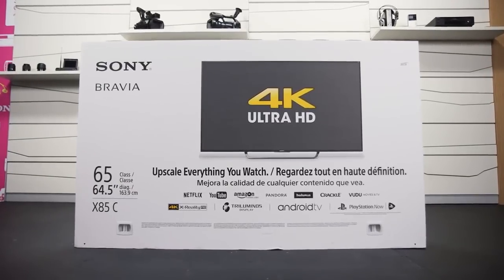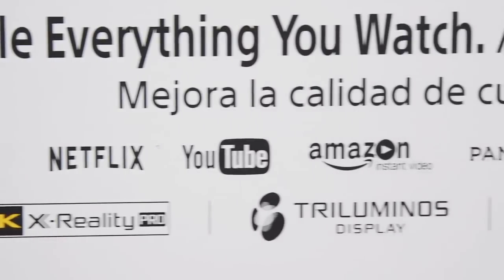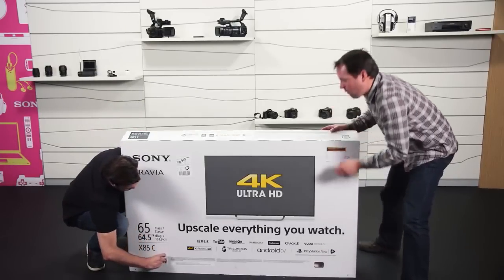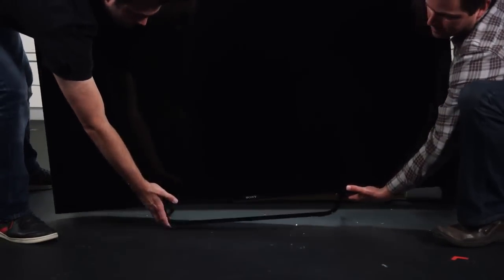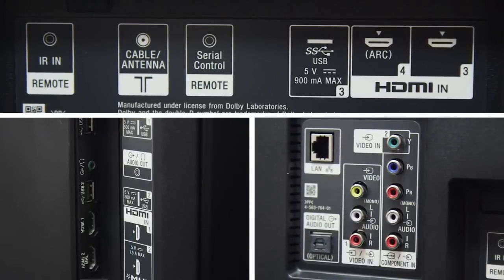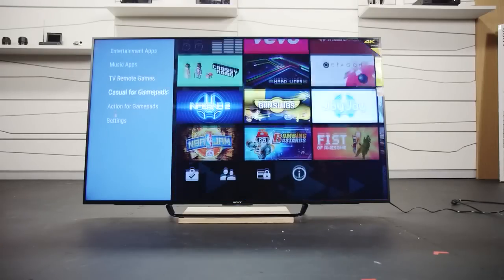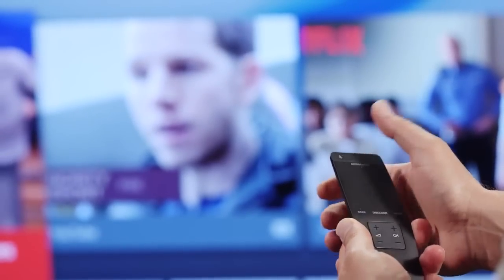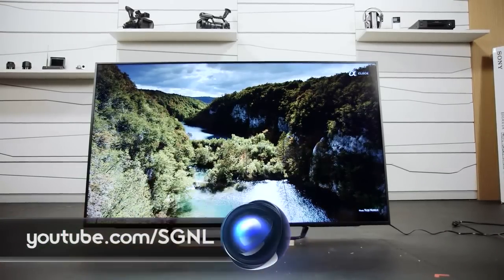Sony XBR65X850C 65" HDTV (4K Ultra HD)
Sony XBR65X850C 65-Inch 4K Ultra HD - Step up to four times more clarity than HD(1), expanded color and Android TV. Everything you watch—sports, TV shows, movies—is upscaled for 4K Ultra HD viewing(2). Even 4K streaming is enhanced to maximize picture quality. Android TV adds Google Cast, voice search and a huge collection of apps, games and content from Google.

Sony XBR65X850C 65-Inch 4K Ultra HD